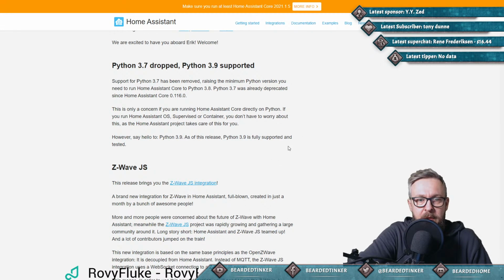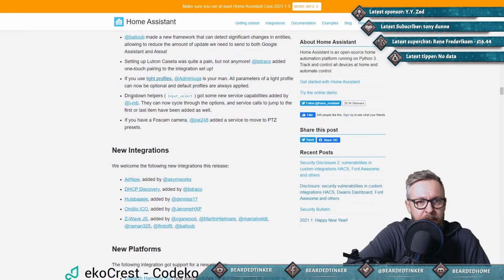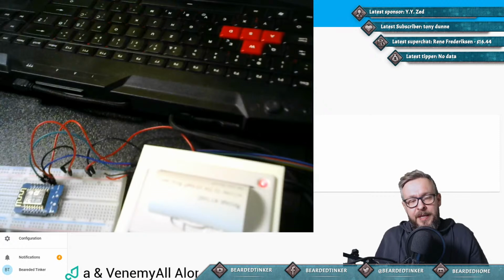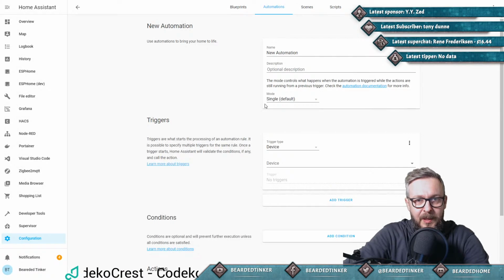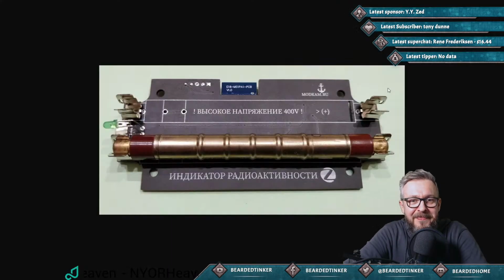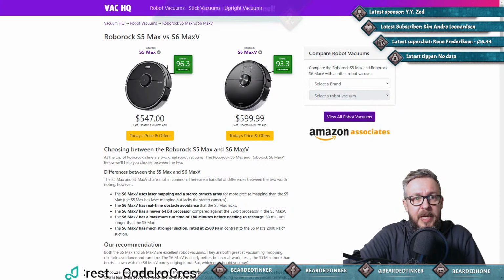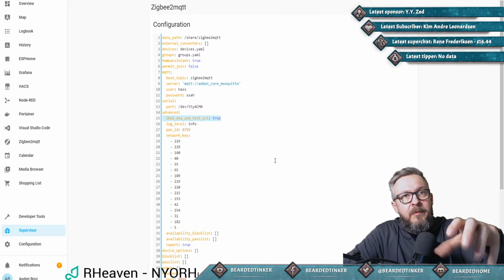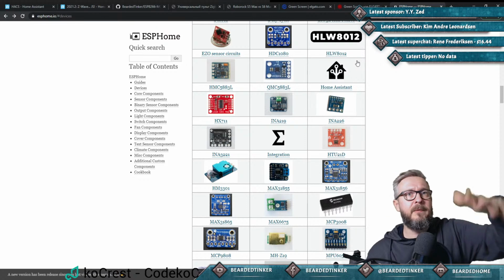2021.2 stream - Thermal printer, Zigbee, Shelly and much more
Thanks everyone for a great stream! I really had a lot of fun and hope you did too.

We talked about following today.
00:00 Waiting for the stream
08:12 Stream start
09:45 Home Assistant 2021.2
29:09 Thermal Printer for Home Assistant
36:40 Testing Thermal printer with Home Assistant
54:00 Sample automation for Thermal printer
58:10 Other stuff from Project box
1:04:10 16x16 flexible LED panel
1:05:40 Crazy Zigbee DIY projects
1:17:10 Robot Vacumm cleaners
⏵ Join Discord for chat and share your experiences
1:28:17 Channel investments
1:33:28 Zigbee2MQTT changes
1:46:13 One Shelly to rule them all!
plus bunch of other stuff

BeardedTinker

P.S. If you would like to support me and this channel, you can JOIN and become channel member!